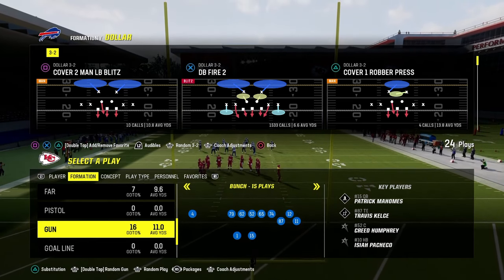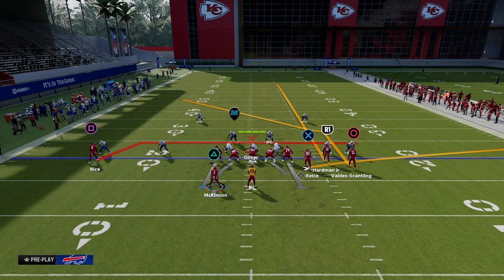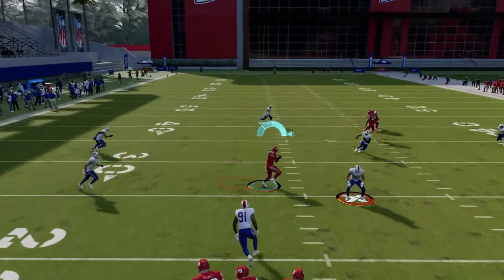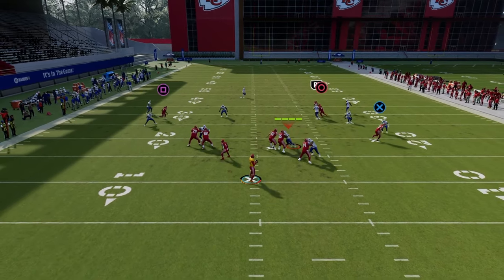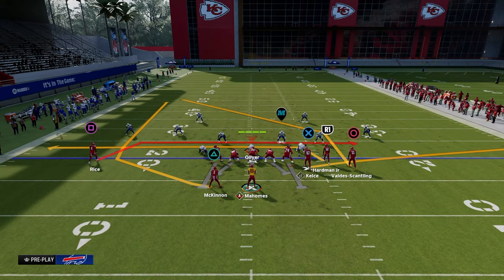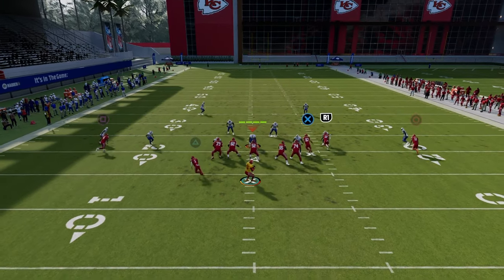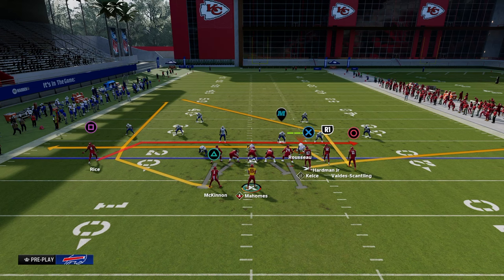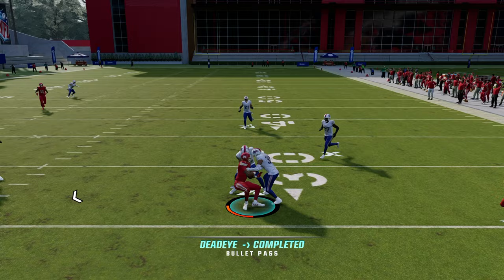This Offense WILL Work In Madden 25